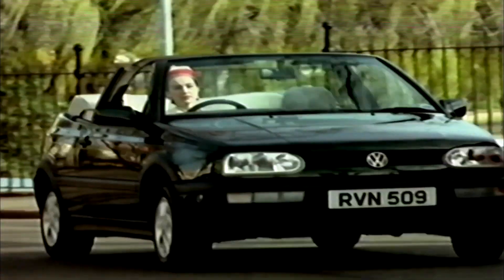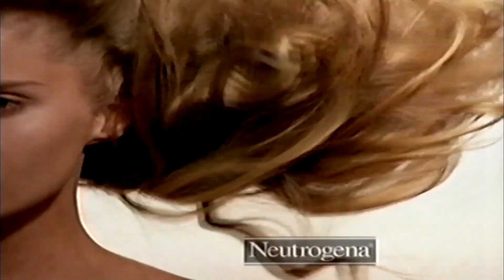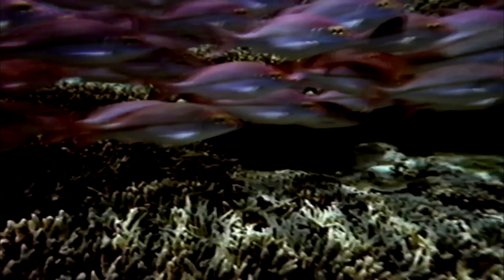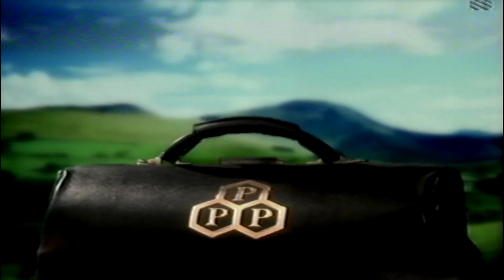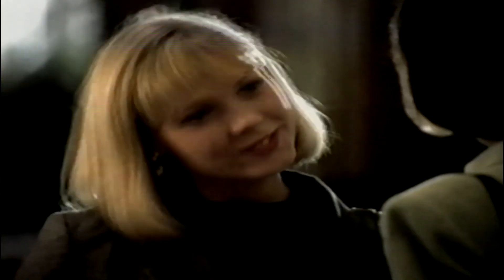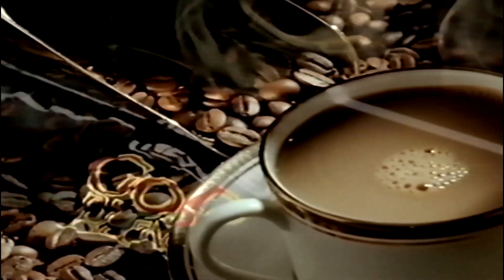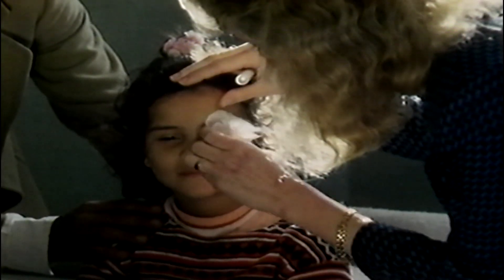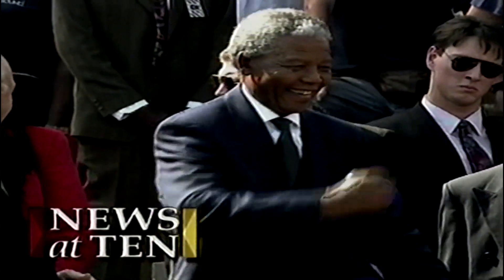itv yorkshire adverts vhs Tuesday 10th May 1994